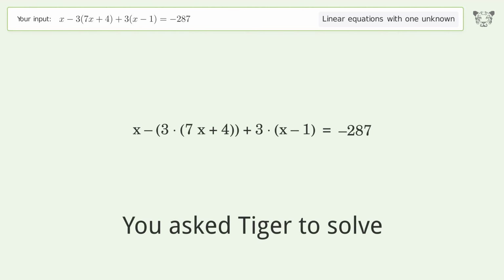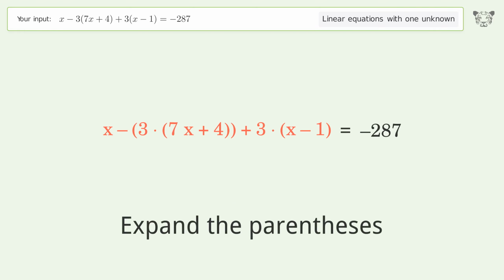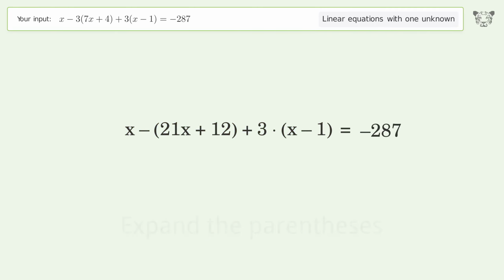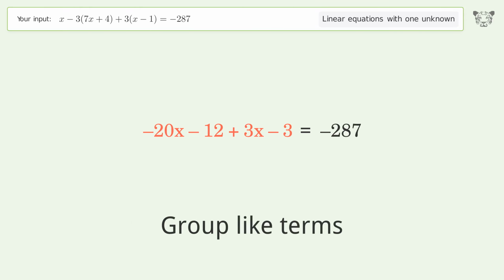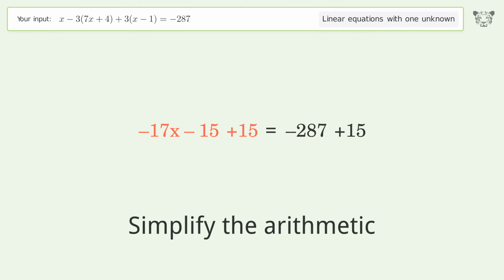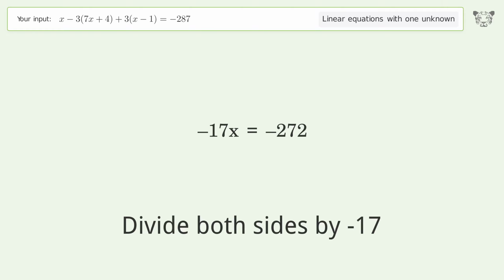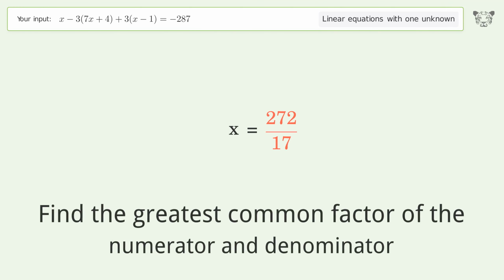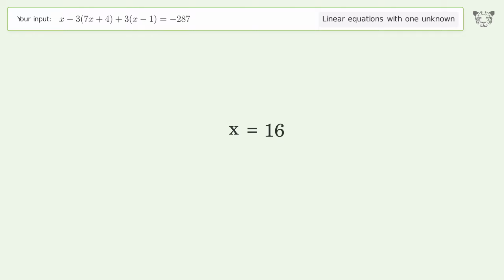Solve x-3(7x+4)+3(x-1)=-287: Linear Equation Video Solution | Tiger Algebra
Struggling with x-3(7x+4)+3(x-1)=-287? Watch our step-by-step video on Tiger Algebra to master this linear equation effortlessly. Also check out for more tips and tricks for dealing with linear equations with one unknown